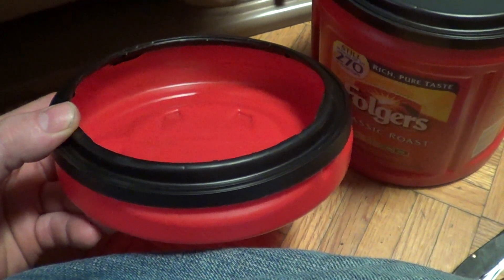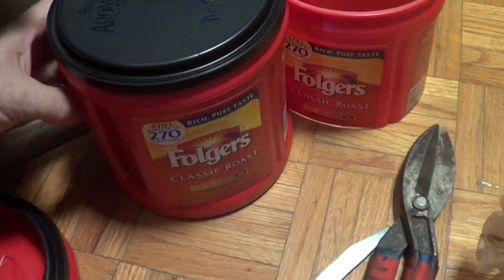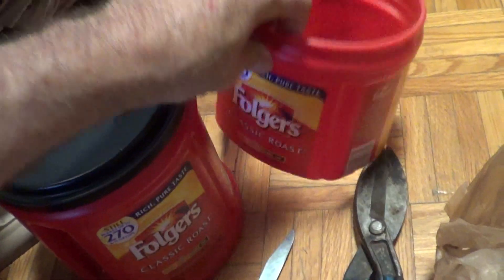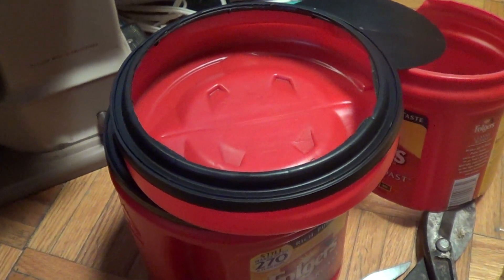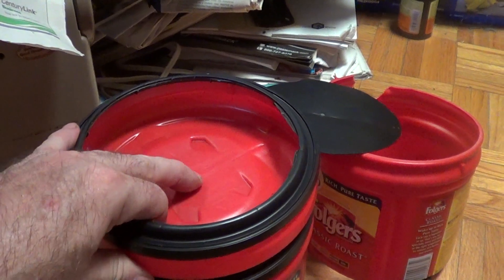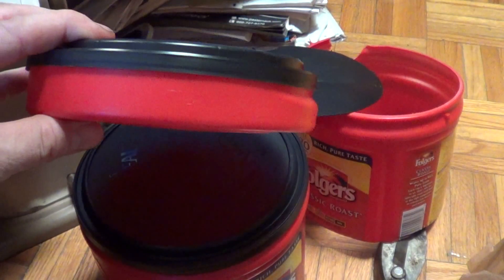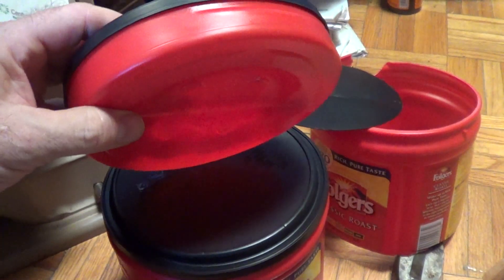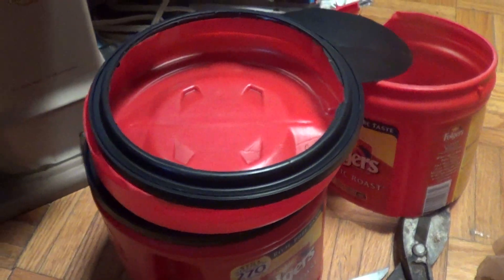box turtle water bowl from Folgers coffee container HDPE plastic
Bix turtle red water bowl made from a Folgers coffee container. The red Plastic is blow molded HDPE. Local box turtles are Gulf Coast Box Turtles that are often 6 to 8 inches; big box turtles. A very low cut dog bowl or flower pot base works well too.